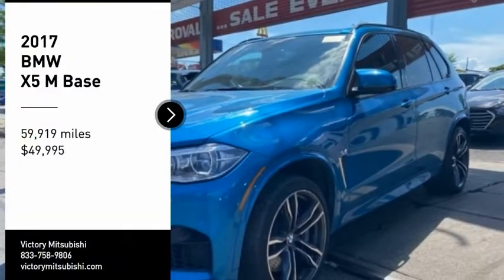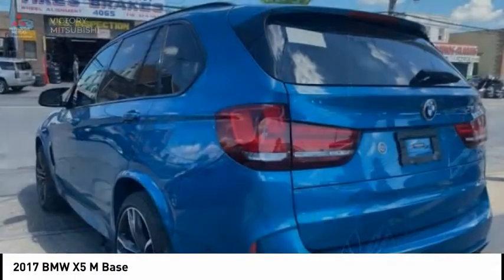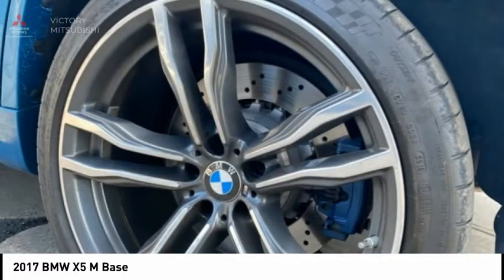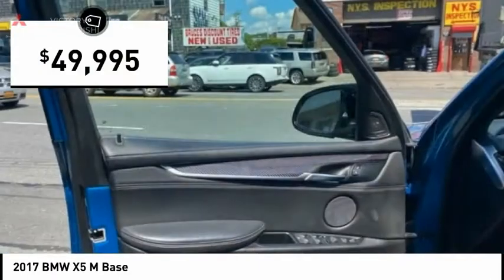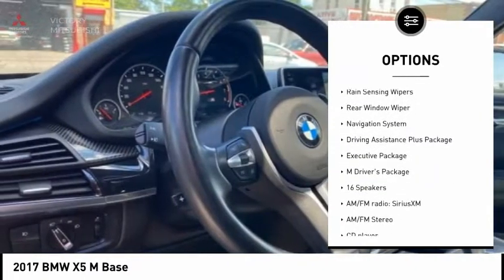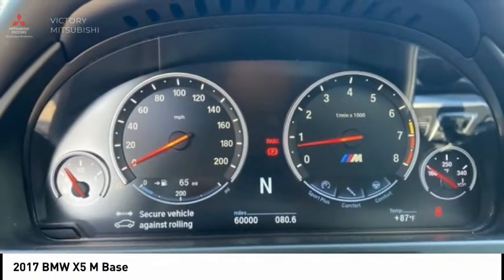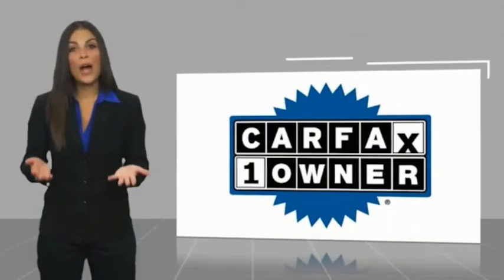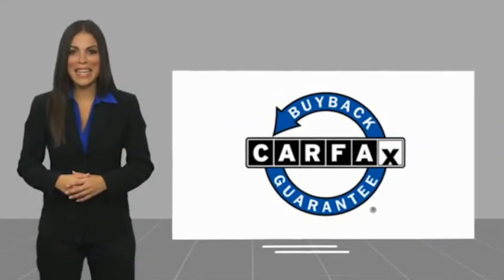2017 BMW X5 M Bronx NY 4109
2017 BMW X5 M Base

Victory Mitsubishi
4070 Boston Road

Welcome to Victory Mitsubishi! We offer a combined inventory of 400 cars new and pre-owned vehicles and all come with a quality assurance inspection also our new cars have an unprecedented 10 year 100k mile warranty we also have vehicles car for any want or purpose. Come in to test drive this BMW X5 M today! *.brbr2017 BMW X5 M 4D Sport Utility Reviews:br  * Astounding acceleration; comprehensively equipped; upscale interior with excellent fit and finish. Source: EdmundsbrSave yourself Time and Money - Fill out a credit application online at victorymitsubishi.com and get pre-APPROVED! Same day delivery. View our entire inventory by visiting our virtual showroom at victorymitsubishi.com - Only 2 blocks away from Exit 13 off I-95 or Minutes from exit 7 on the Hutchinson Parkway. While we make every effort to ensure the data listed here is correct, there may be instances where the pricing, options or vehicle features may be listed incorrectly. Dealer cannot be held liable for data that is listed incorrectly. Visit Victory Mitsubishi online at victorymitsubishi.com to see more pictures of this vehicle or call us at today to schedule your test drive. please refer to dealers website for exact pricing and for any incentives that we my apply!br*